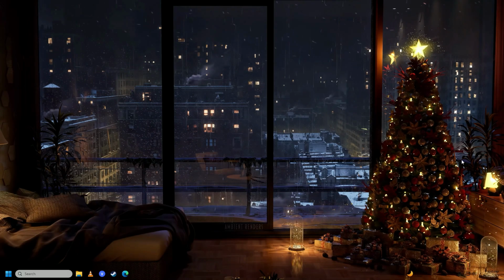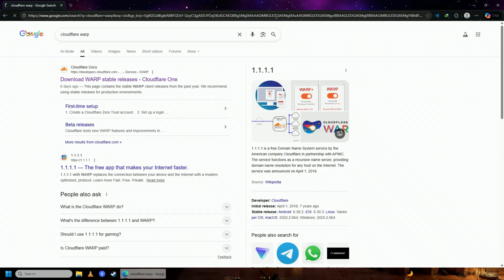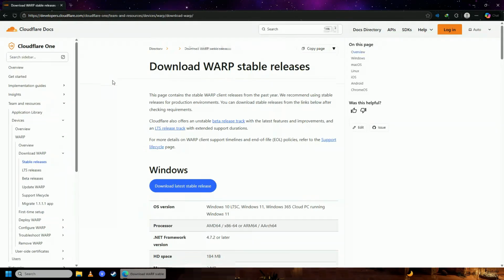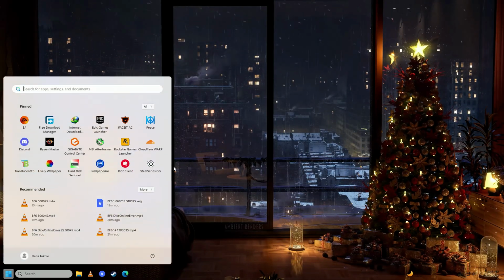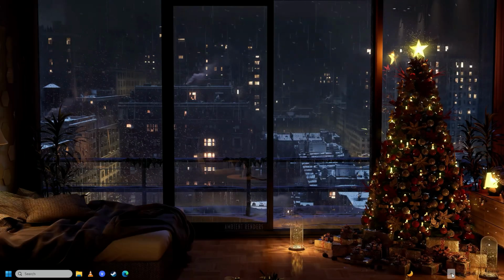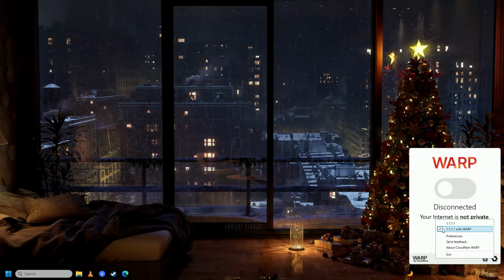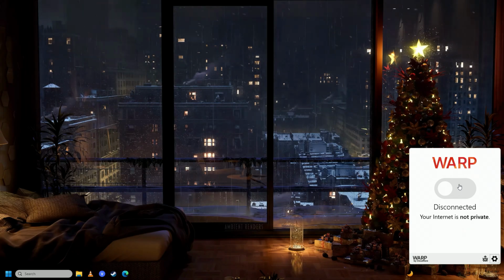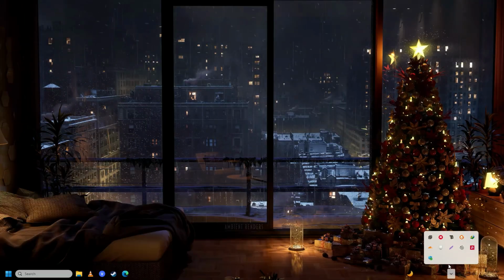How to FIX Valorant Error Code VAN 185 (2026 FIX)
Valorant Error Code VAN 185 is a connectivity and server-related error that blocks you from logging into the game or accessing matches. This 2026 FIX guide provides a complete troubleshooting workflow to resolve this issue, focusing on network configuration, Riot services, and local conflicts.

FIXing Valorant Error Code VAN 185.
Solving Valorant server connection failures error VAN 185.
Stopping Valorant login errors due to network issues.
Ending Valorant VAN 185 firewall or antivirus blocking.
Solving Valorant Riot Client service communication errors.

We begin with fundamental network and server checks. You will learn how to check the official Riot Games server status page for any outages affecting your region. We demonstrate how to restart your router and modem to refresh your internet connection and flush your DNS cache to clear any corrupted address data.

Next, we configure your firewall and adjust Riot Client settings. We guide you through adding Valorant, the Riot Client, and Riot Vanguard as exceptions in your Windows Firewall and any third-party antivirus software. You will also see how to run the Riot Client as an administrator and ensure the Riot Vanguard service is running properly in your system tray.

If the error continues, we perform advanced network troubleshooting. This includes temporarily disabling any VPN or proxy, updating your network adapter drivers, and using a wired Ethernet connection instead of Wi-Fi for stability. We also cover repairing the Riot Client installation. Follow this guide to eliminate Error VAN 185 and connect to Valorant.

- TutoVersity